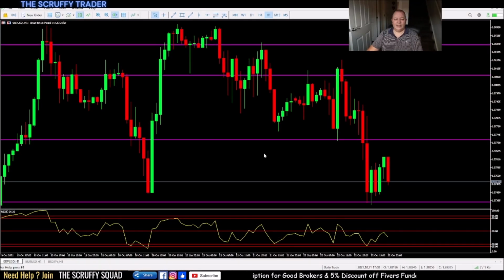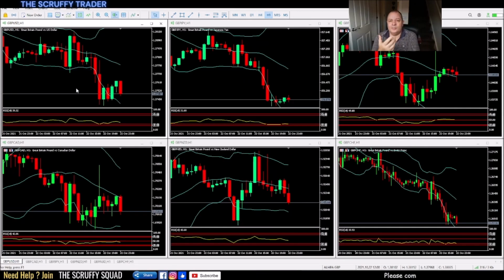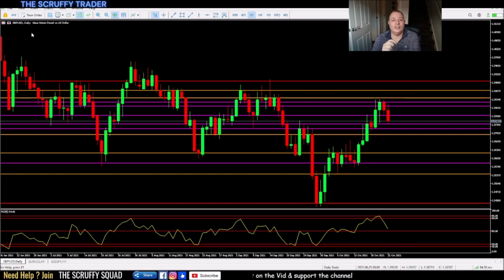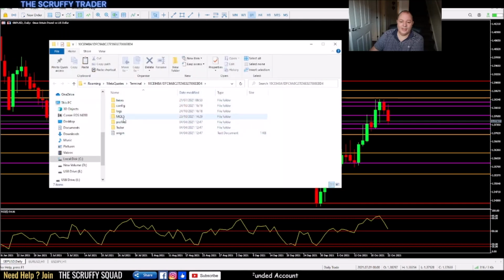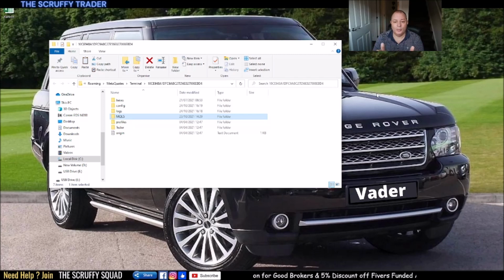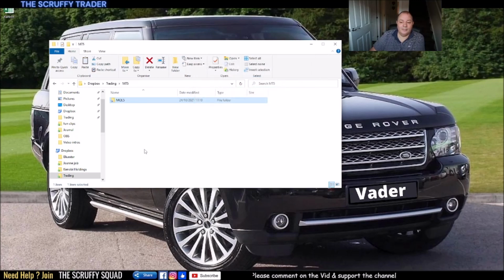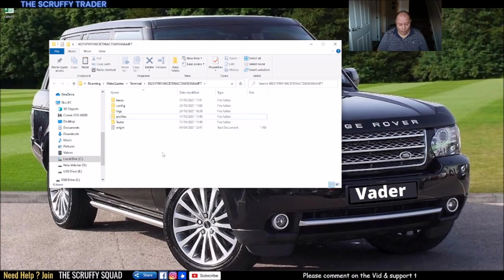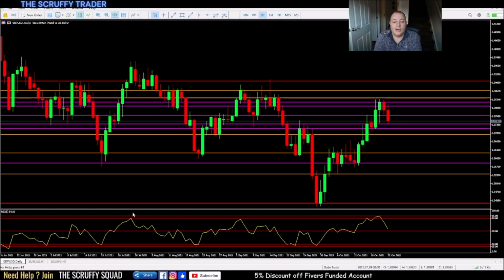HOW TO SYNC MT5 LEVELS ONTO A DIFFERENT COMPUTER = Foundation Forex Trading = Part 5